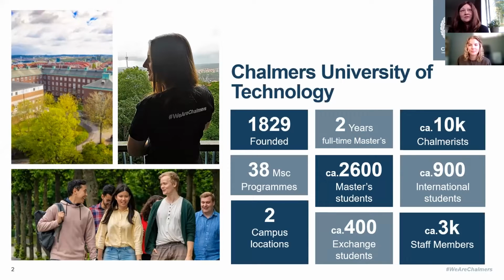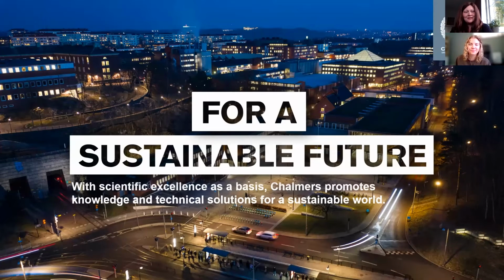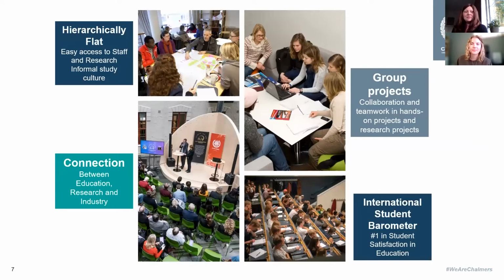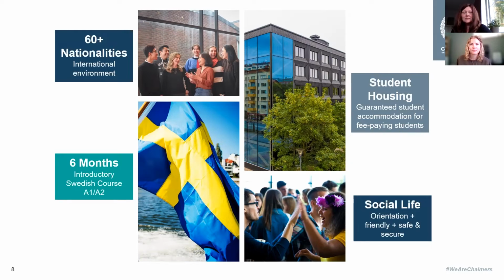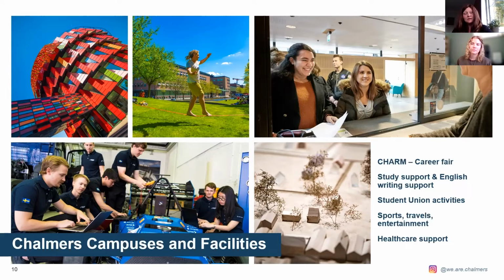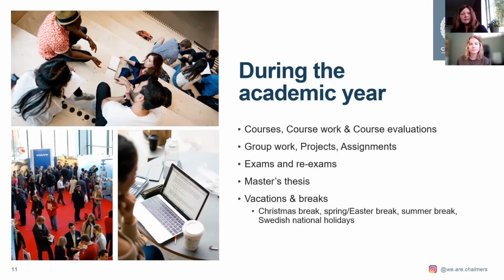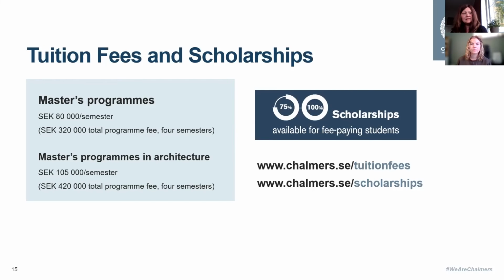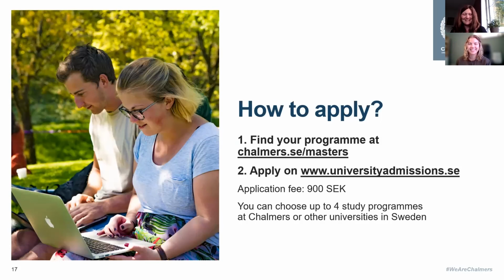Chalmers University of Technology